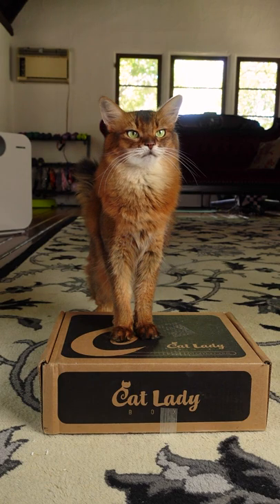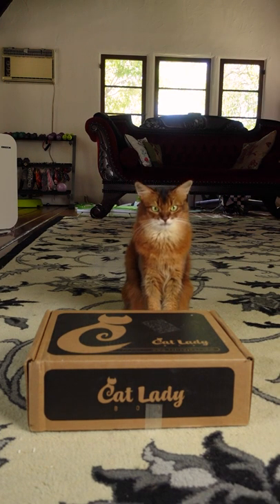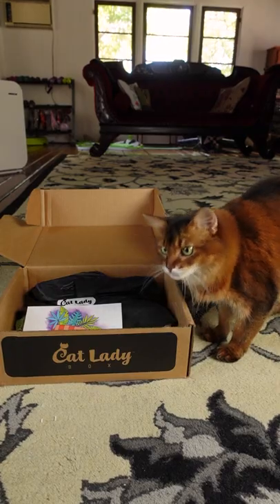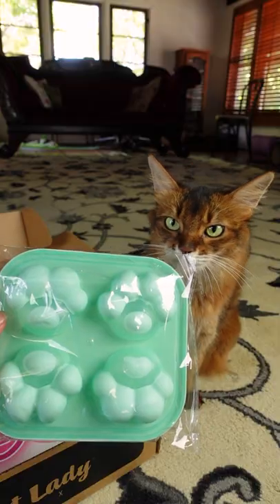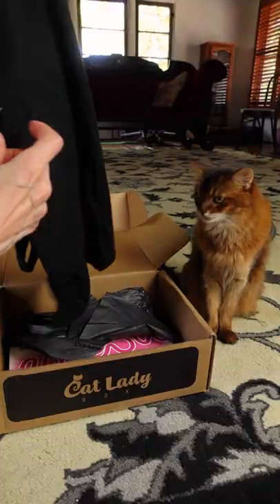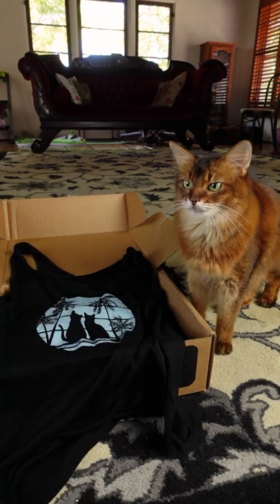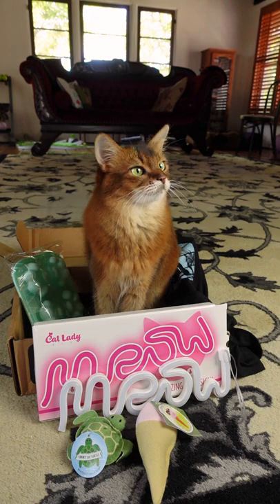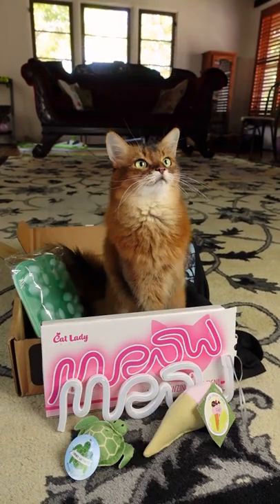Unboxing Time for a Cat Lovers Subscription Box! Summer the Cat Reviews the June CatLadyBox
We got a June CatLadyBox. Summer is excited about unboxing this cat lovers subscription box, and offers up a review! Let’s see what’s inside!

We got the CatLadyBox in exchange for some photos and video, and no money passed hands (or paws). If you want to check out these awesome boxes, you can

Summer is a Somali cat who loves wearing outfits, meeting new people and going outside on her leash. She also works as a therapy cat, visiting patients at hospitals and other facilities (at least when we are not under Covid quarantine).